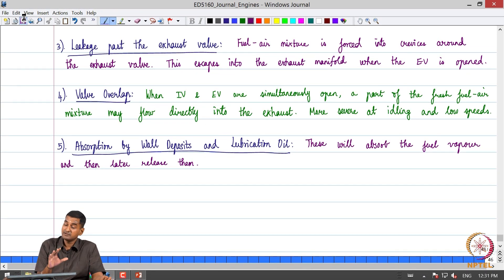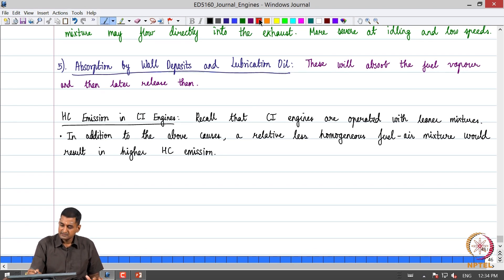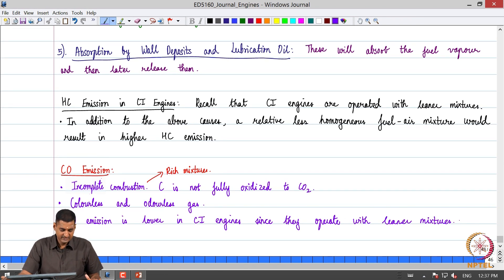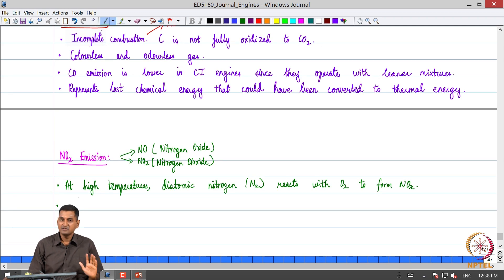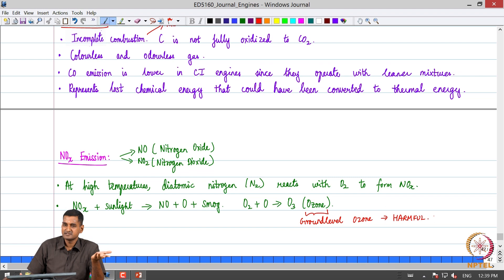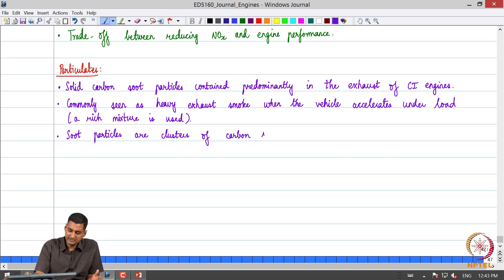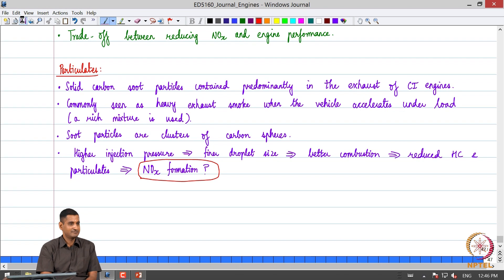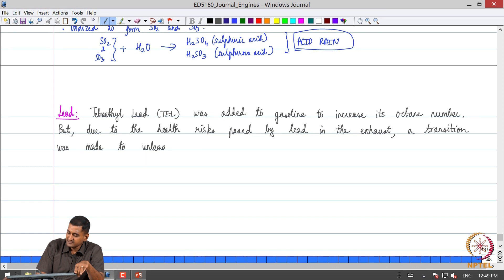#26 Engine Emissions | Part 02 | Fundamentals of Automotive Systems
Welcome to 'Fundamentals of Automotive Systems' course !

Learn how different factors influence engine emissions in both spark ignition and compression-ignition engines! This lecture delves into the causes of emissions and explores methods to control them.